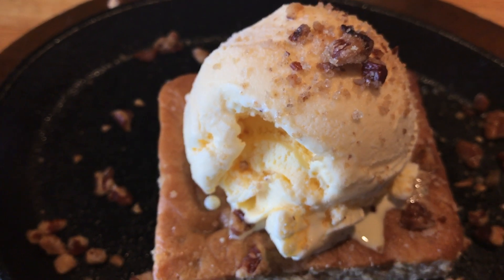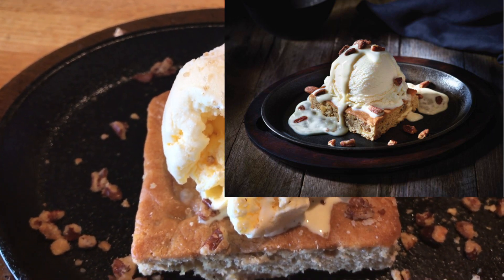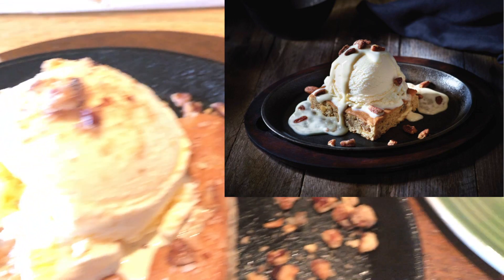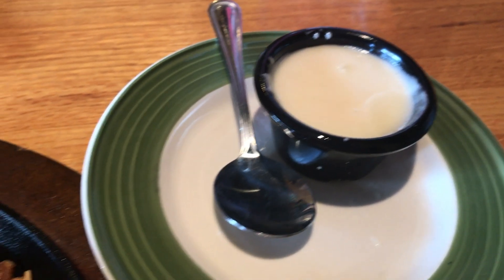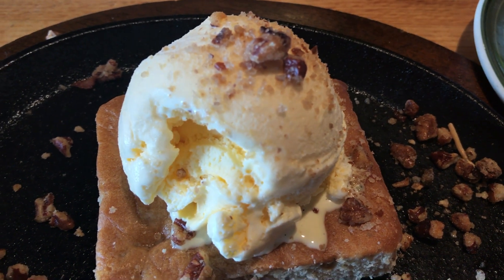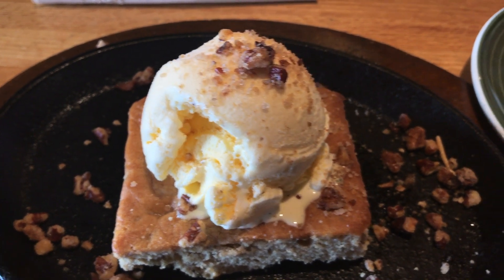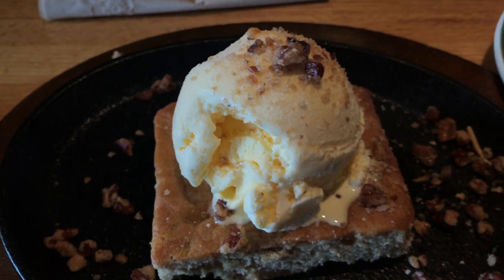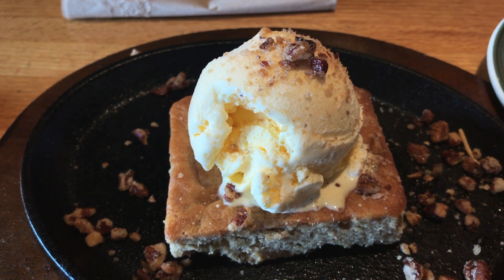Something Sweet Applebees Butter Pecan Blondie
Something Sweet *For Charity*
this Something Sweet Applebees Butter Pecan Blondie